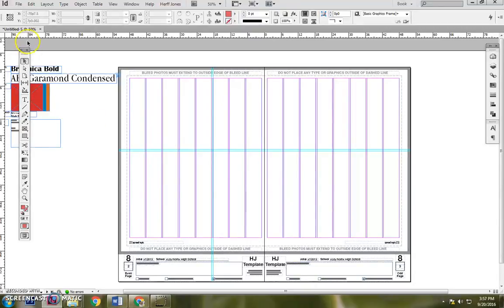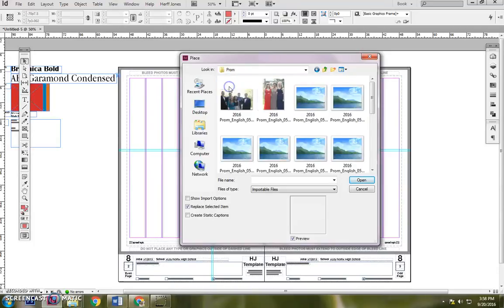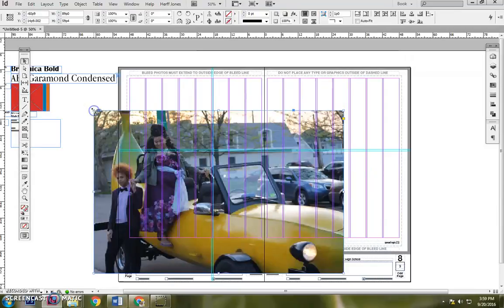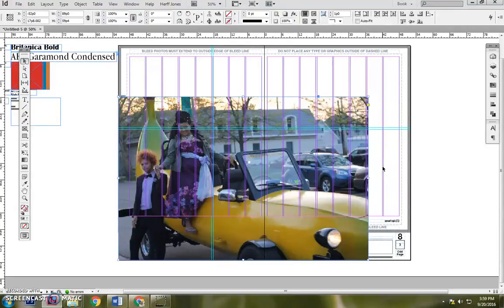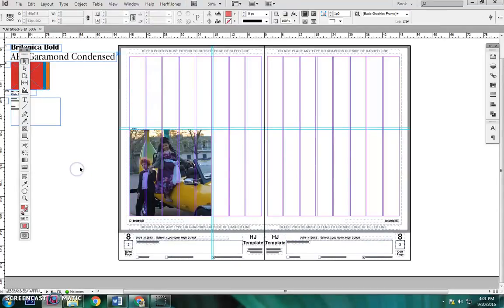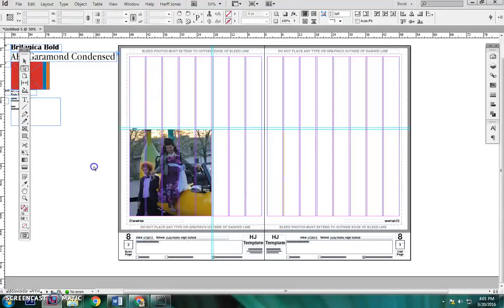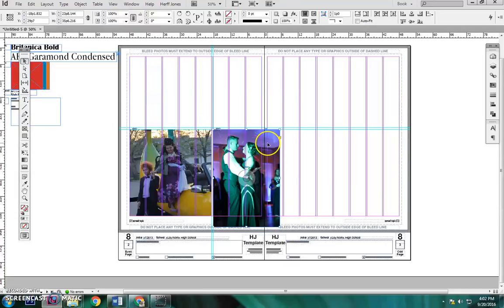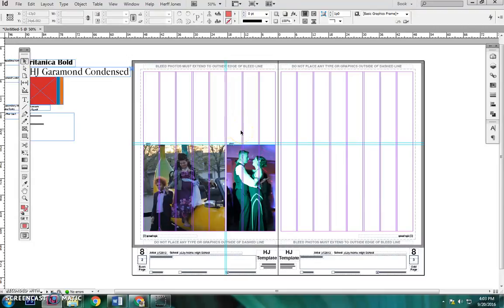Basic Yearbook Design: Placing Photographs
Placing, scaling, and cropping photographs in InDesign.